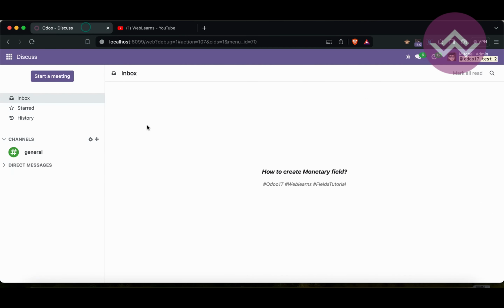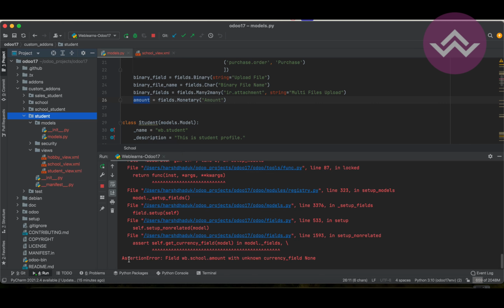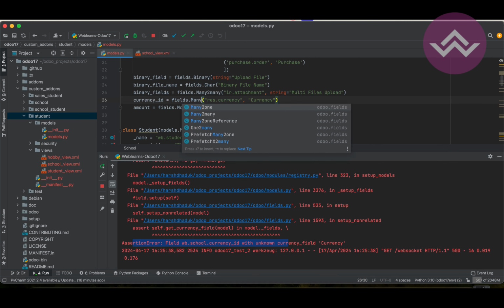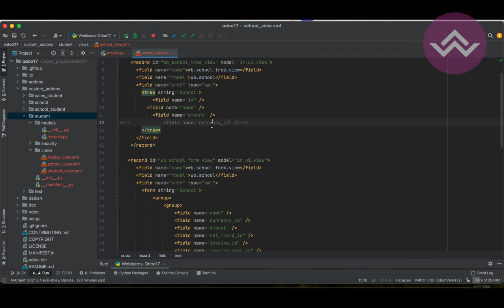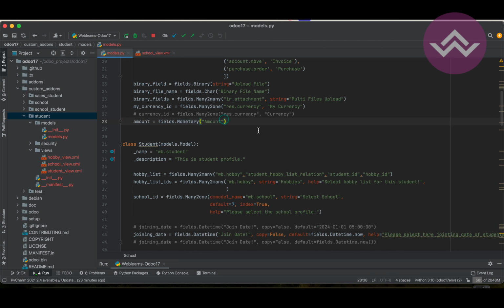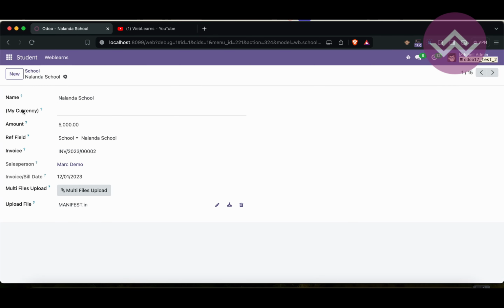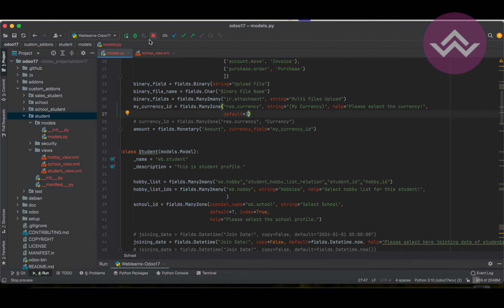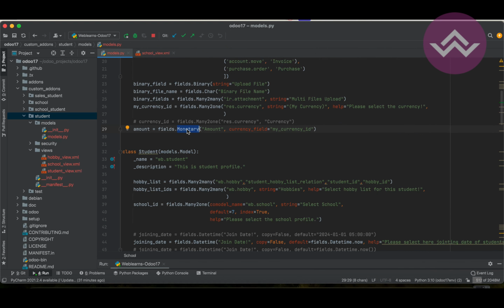Creating a Monetary Field in Odoo 17 Development Tutorial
In this Odoo 17 development tutorial, learn how to create a monetary field in Odoo, an open-source ERP system. Follow along as we dive into the customization process, step by step. Monetizing fields is crucial for accurately representing financial data within your Odoo modules. Whether you're working on accounting, sales, or inventory modules, understanding how to implement monetary fields is essential. Watch this tutorial to enhance your Odoo development skills and create more robust applications.

Topics Covered:

Introduction to Monetary Fields in Odoo
Integrating Monetary Functionality into Odoo Forms
Best Practices for Handling Uploaded Files in Odoo

Happy coding, and let's dive into the world of Odoo 17 development together! 💻🚀

In case you missed previous discussion about How to create binary field in Odoo 17 Development Tutorial, Please check below link.

Support me :-